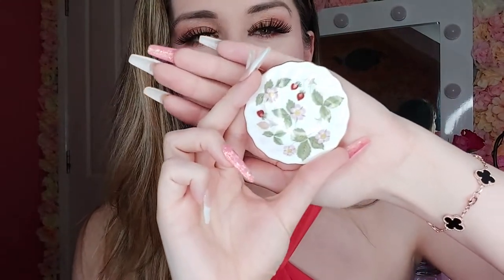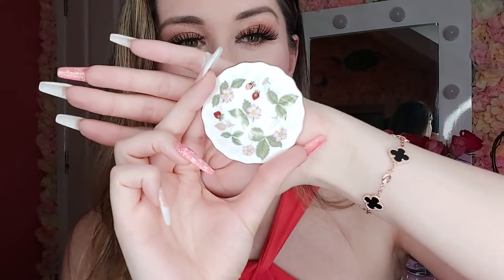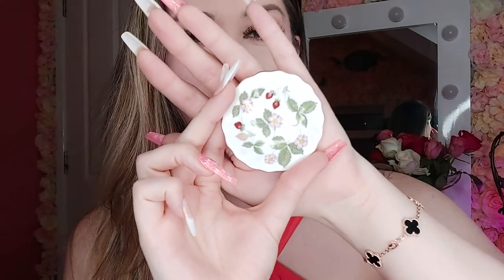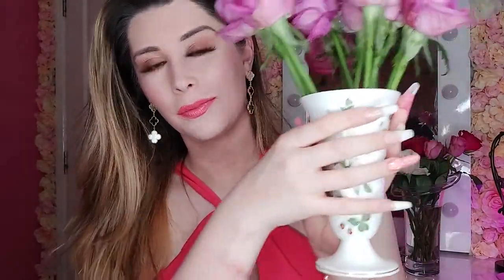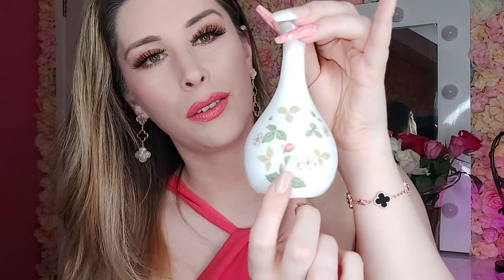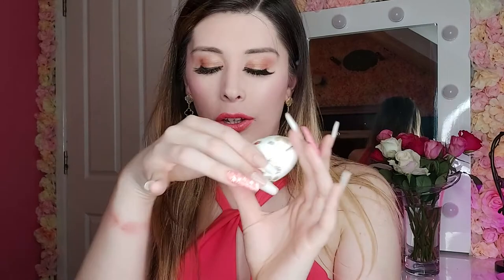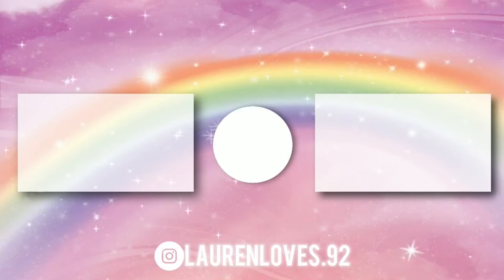My Wild Strawberry Collection 🍓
♥ SECOND CHANNEL ♥
Search ‘Lauren Loves Gaming’
Or click the link in the ABOUT section of my channel 😊